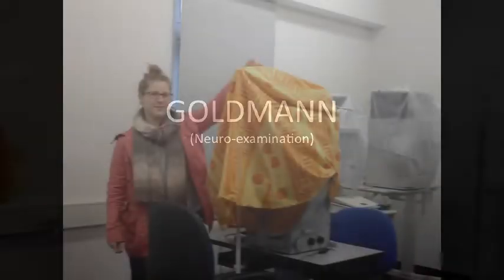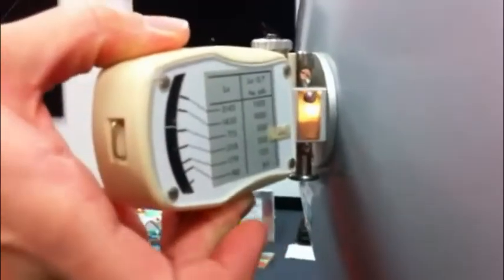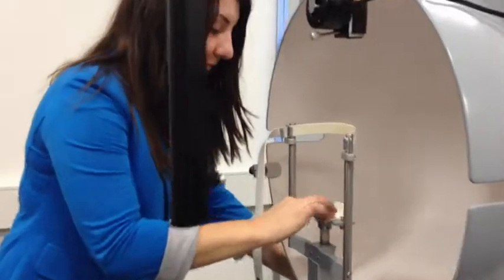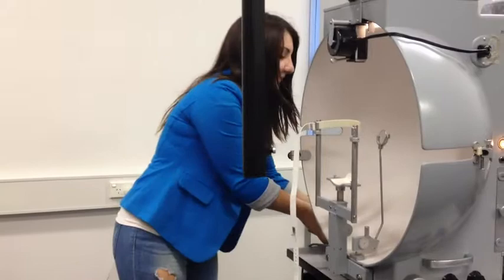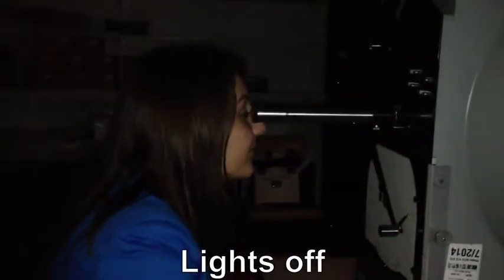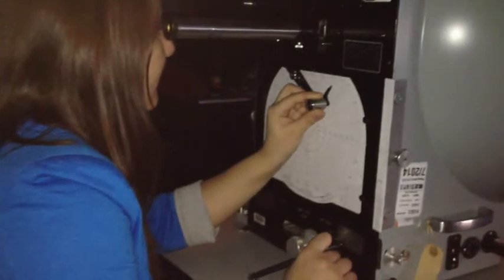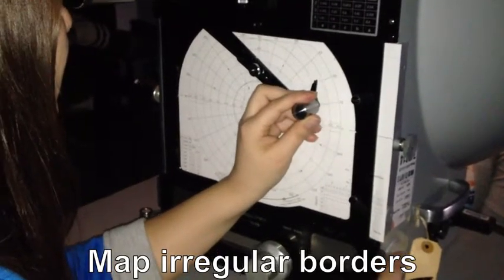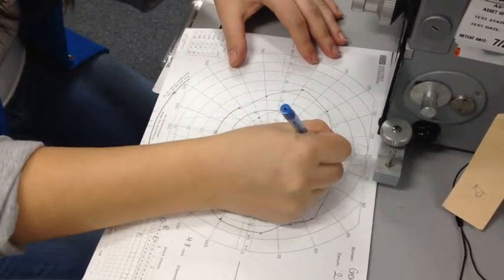Neuro and Pupil examination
CLA Clinical Skills group
Team G
Neuro-examination
Team Members:
Mercy Nguyen
Vicki Paras
Rachel Zaki
Rowa Babeker
Faren Willett
Gemma Wylaz